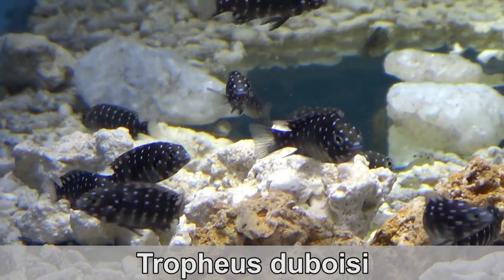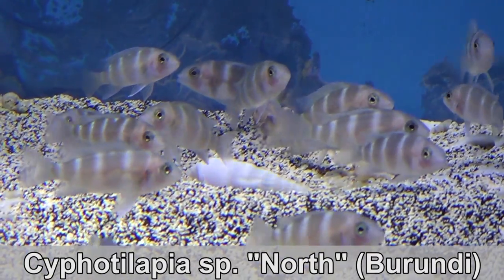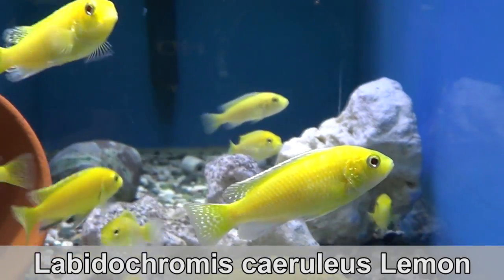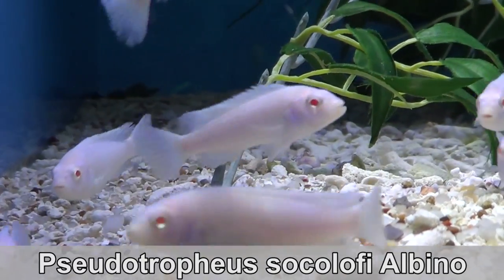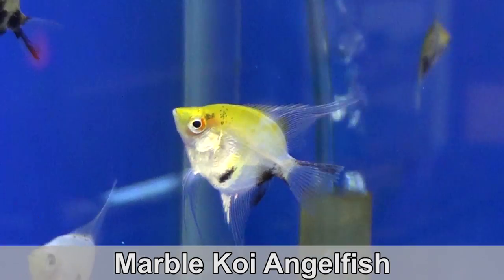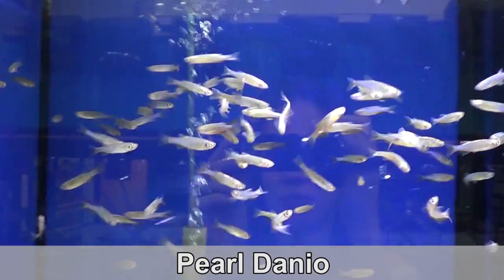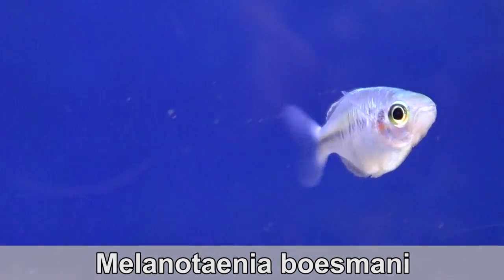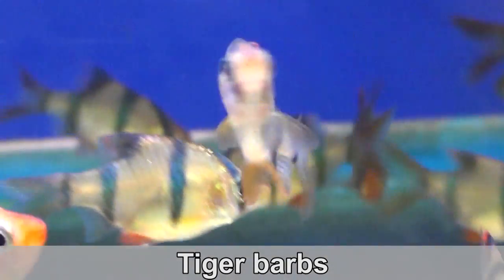Awesome New Fish : African Cichlids, American Cichlids & Community Fish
It's my first video of the year showcasing my fish. I get new fish in every week but don't necessarily make a video about it.

It's THE BEST WAY of getting news about my shipments

In this week's shipments : Lake Malawi Mbunas, Tropheus, Angelfish & fun community fish.
WANT TO BUY MY FISH?
I ship throughout Canada🍁

PRODUCTS I KNOW AND LOVE
So many more available on my website. Shipping throughout Canada🍁

NEWSLETTER

MUSIC
Artist : Jahzzar